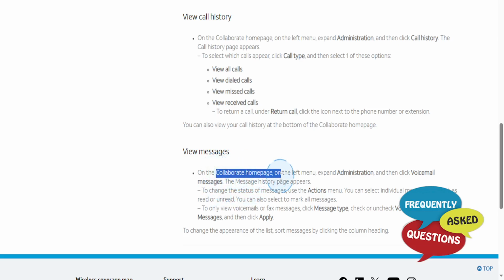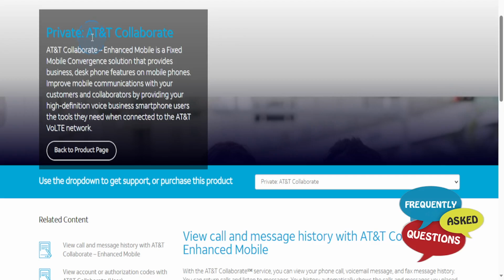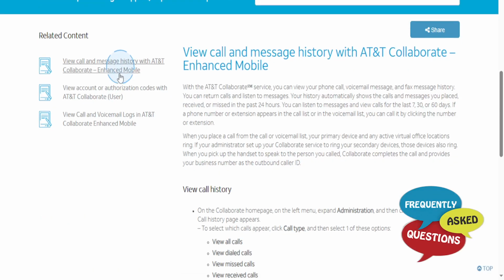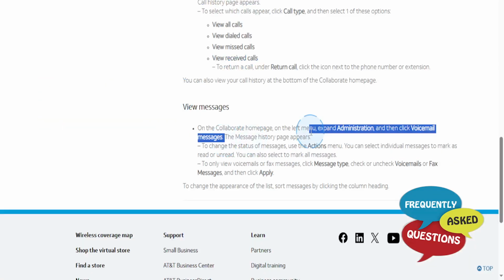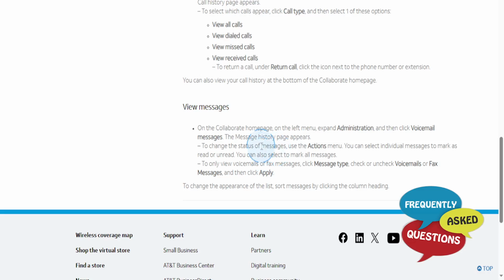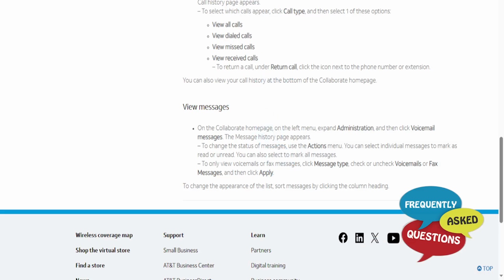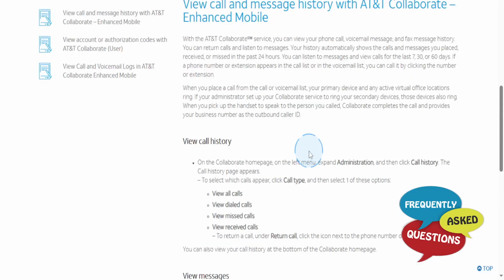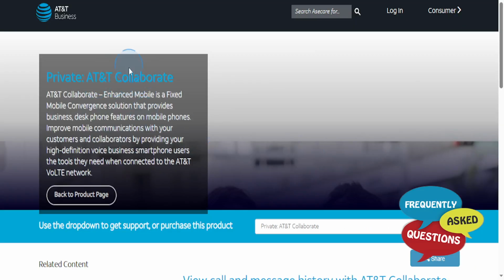HOW TO VIEW AT&T TEXT MESSAGE HISTORY (2026)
HOW TO VIEW AT&T TEXT MESSAGE HISTORY

In this video we show you HOW TO VIEW AT&T TEXT MESSAGE HISTORY. If you want to know HOW TO VIEW AT&T TEXT MESSAGE HISTORY then this is the perfect tutorial for you.